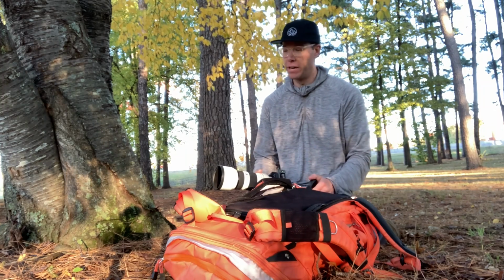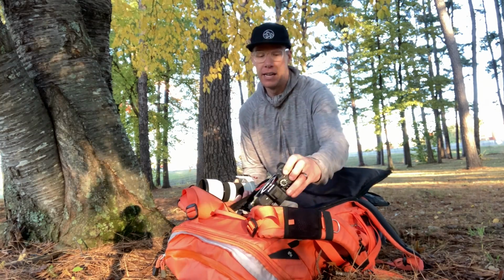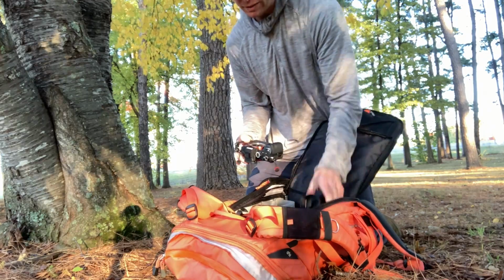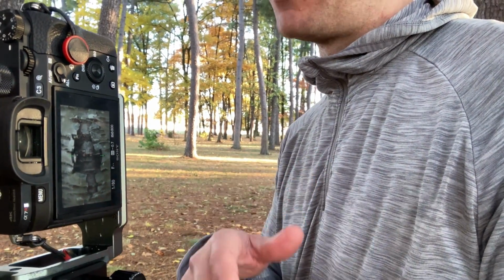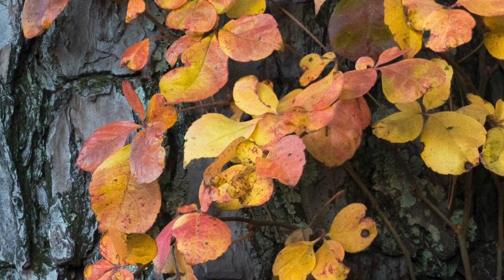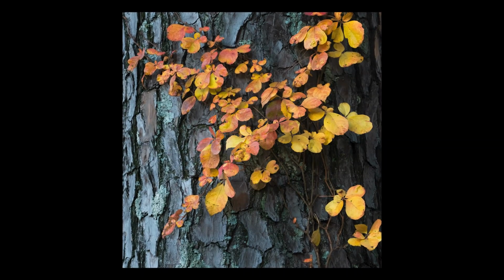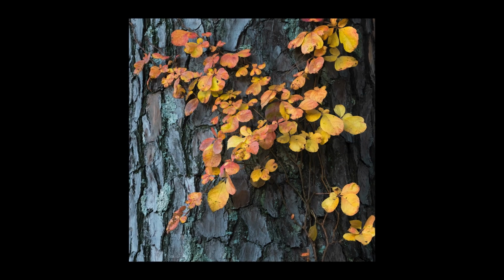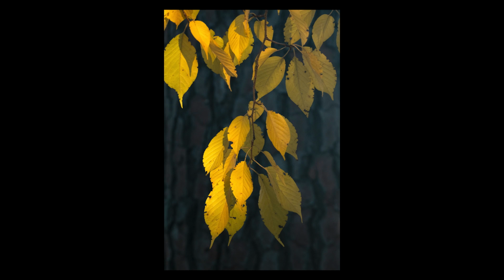Getting Confident With Small Scene Landscape Photography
While small scene landscape photography might seem easy, it's actually one of the most difficult styles I've tried. Little by little, I'm getting more confident with my fine detail shots.

Watch my FREE Next Level Compositions Course to create better photos in 2021.

📒 Show Notes  📒

1️⃣ Watch my FREE Next Level Compositions Course to create better photos in 2021.

My mission is to help you improve your landscape photography through online video so you can make your creative vision come to life.

Here are the ways to work with us here at Think Media:
⚡️FREE CLASS: Watch my FREE Next Level Compositions Course to create better photos in 2021.

⚡️COURSES: Learn about my online courses that will take you on deep dives within specific topics to level up your photography and post-processing

QUESTION — Have a question about LANDSCAPE PHOTOGRAPHY? Post in the comments section of this video!

Cameras and Gear I Used For This Video and For Photography

F-Stop Gear Tilopa 50L
Sony a7rii
Sony a6000
Sony 70-200 f/4
Tamron 17-28 f/2.8
Tamron 70-300 f/4.5-6.3
Lensbaby 56 f/1.6

About:
In this video, I explore a local arboretum to become more confident with small scene landscape photography.